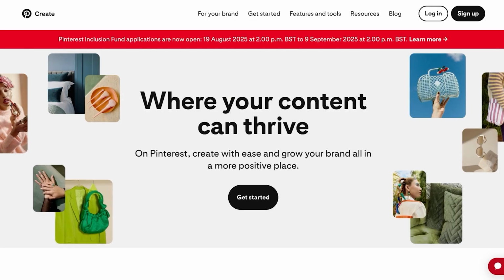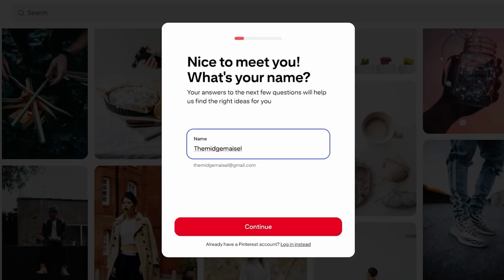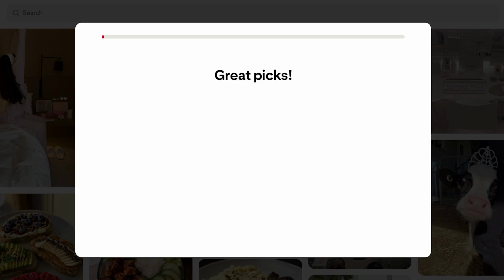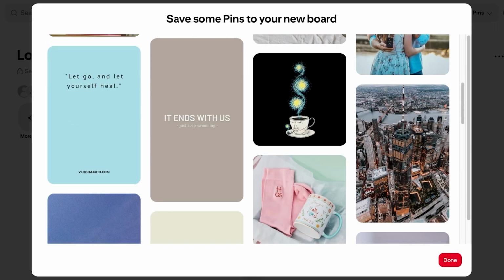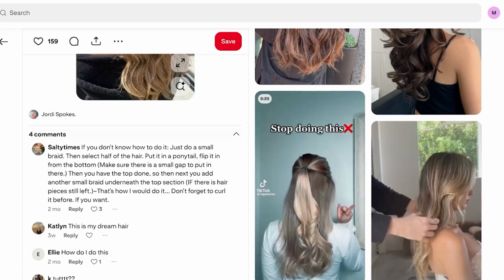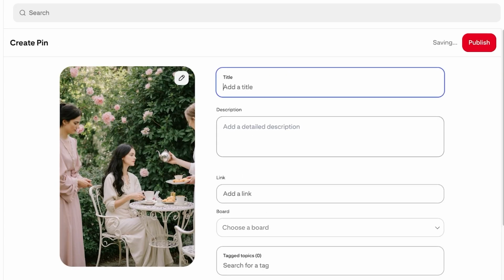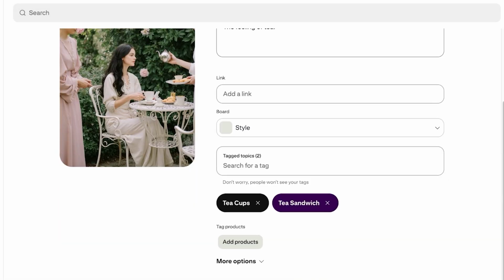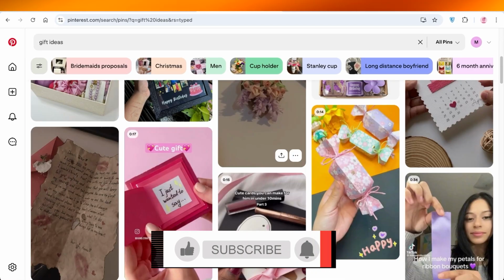How to Use Pinterest | Complete Beginner's Guide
In this tutorial, I’ll show you step by step how to use Pinterest in 2025, perfect for beginners who want to discover, save, and share creative ideas.

🔹 What you’ll learn in this video:
- How to create and set up your Pinterest account.
- How to search for inspiration and trending ideas.
- How to create boards and organize your pins.
- How to save and share content effectively.
- Tips for using Pinterest for personal inspiration or business growth.

This guide is ideal for beginners, content creators, and entrepreneurs who want to get the most out of Pinterest. 🚀

👉 By the end of this video, you’ll know exactly how to use Pinterest like a pro.